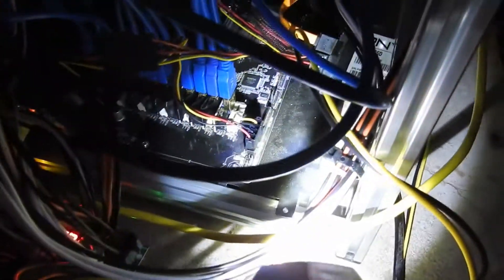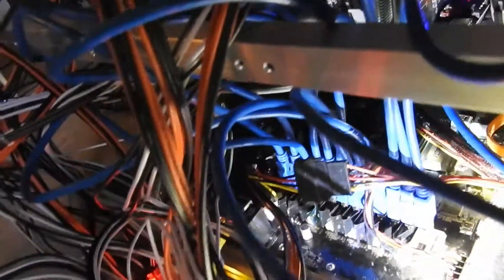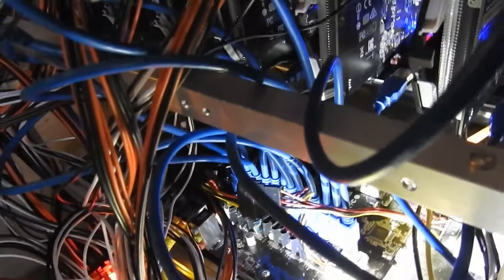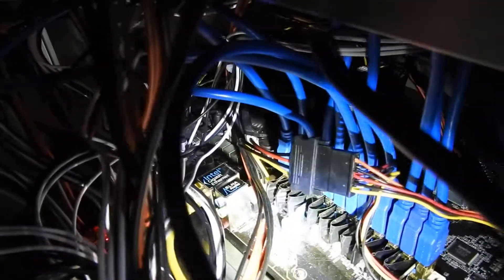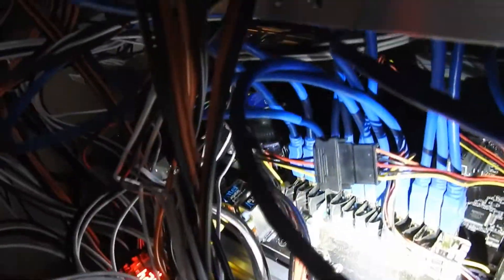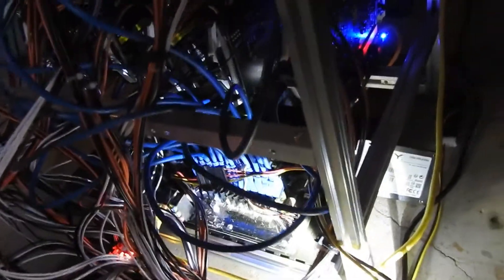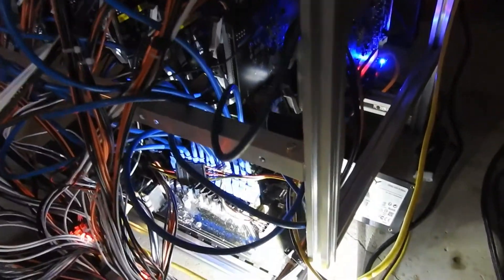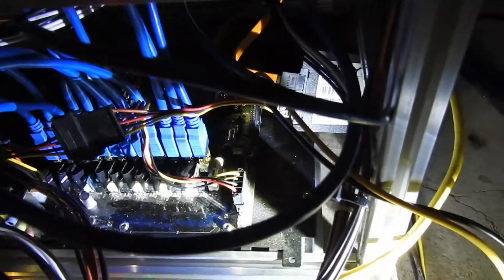[ASRock H110] - Part 15 - Two additional power connections I missed in the videos.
In this video I try to show the additional power connections needed to run the full twelve GPU's.